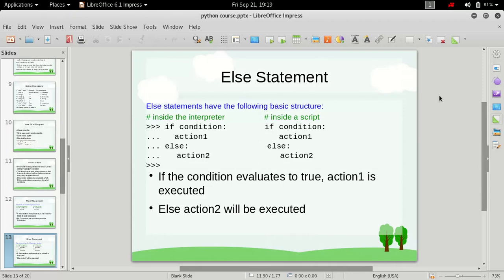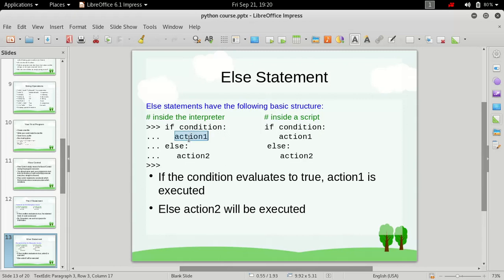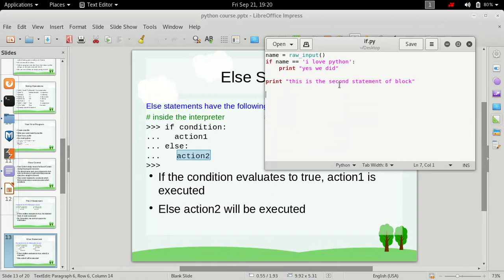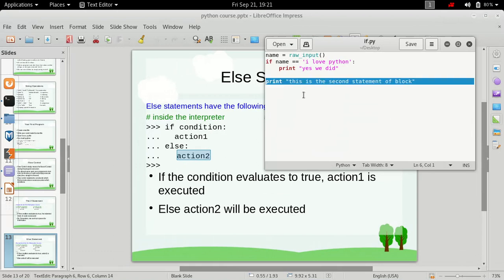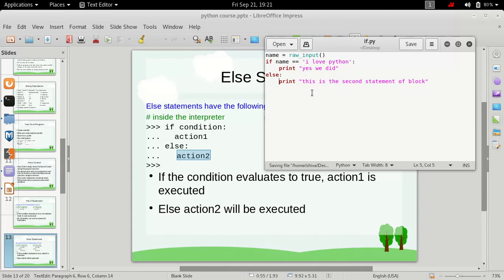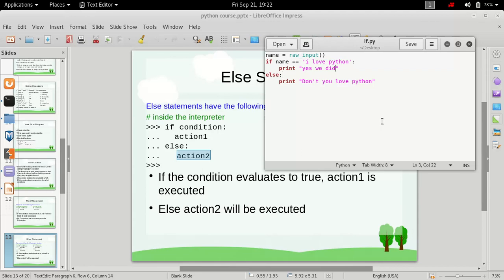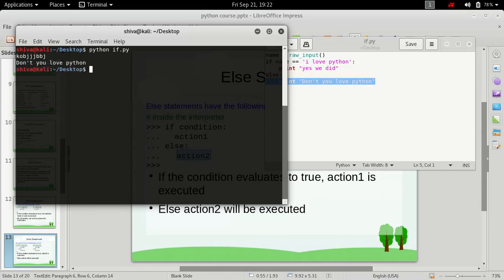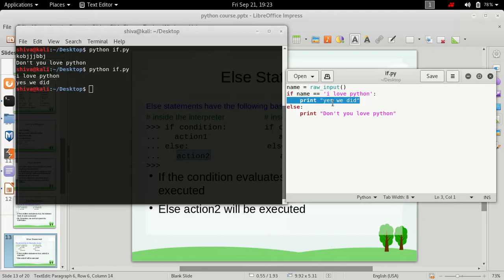Else statement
In this video we will take a look at Else statements. What are they and how do we use them in python.